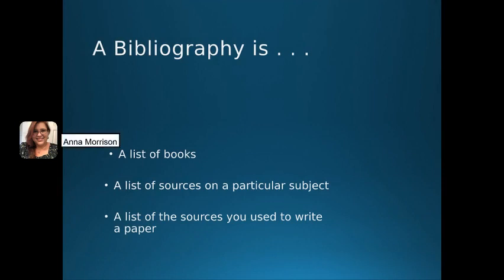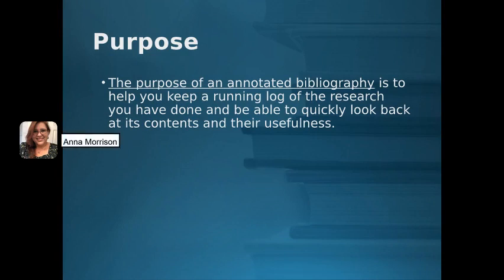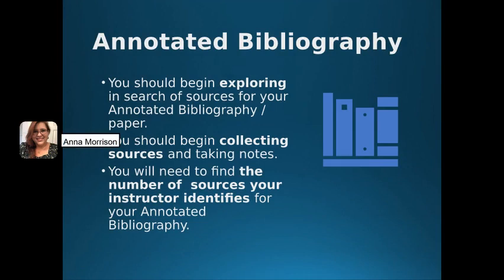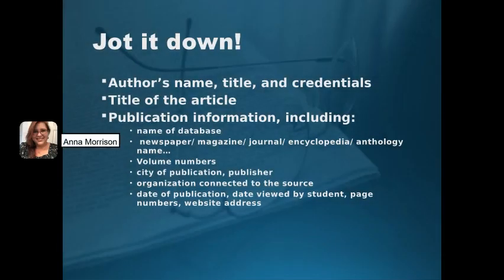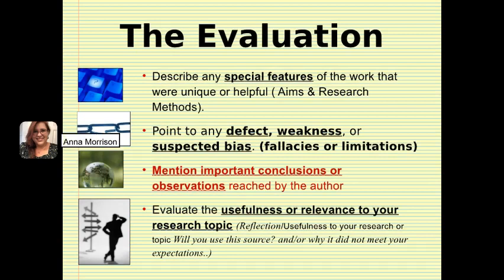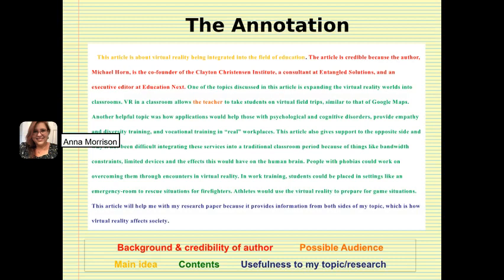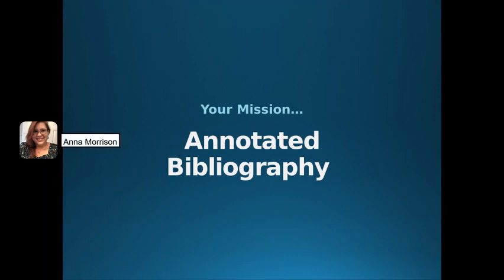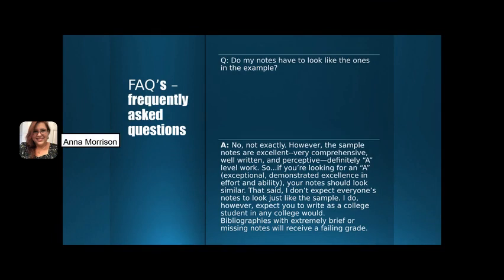Annotated Bibliography (Prof. Morrison)